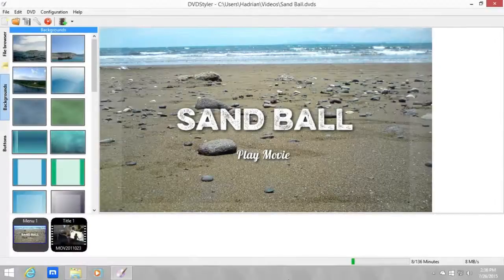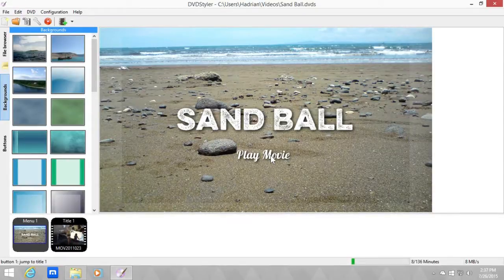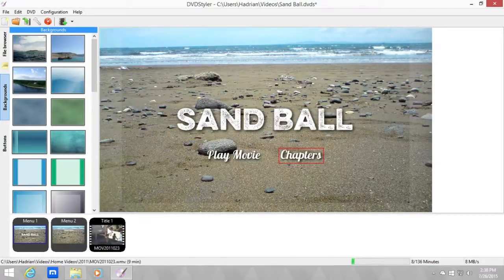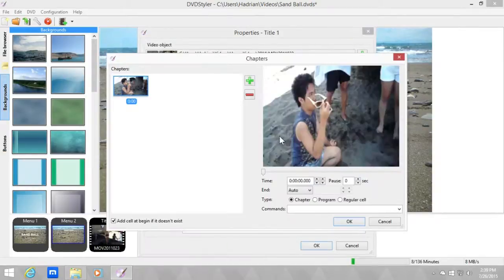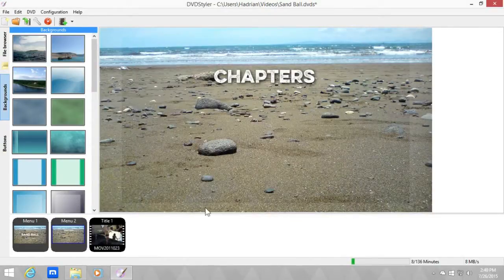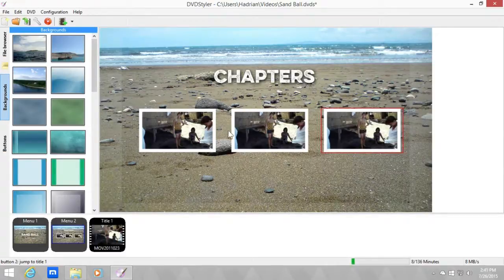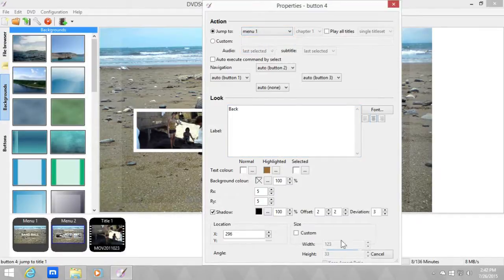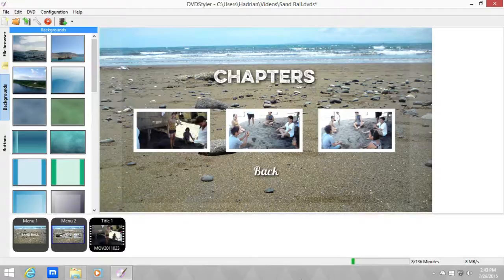How To Make Chapters In DVDStyler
In this tutorial, I'm going to show you in making chapters in your DVD menus using DVDStyler. Comment if you have questions about the tutorial or if you want to suggest another tutorial!